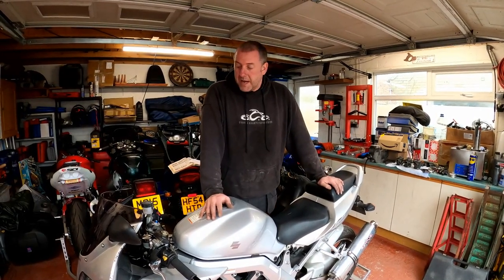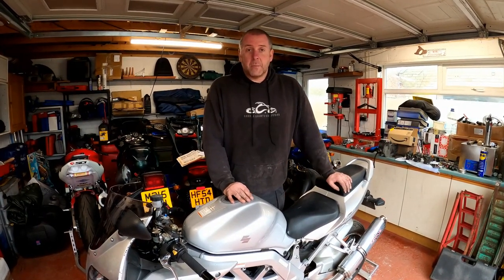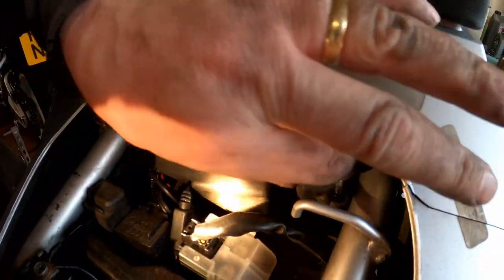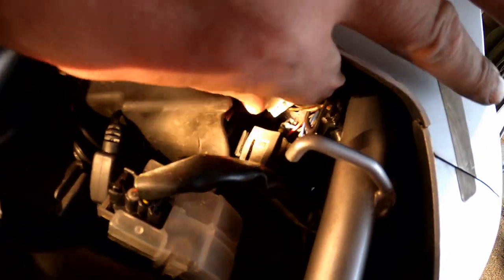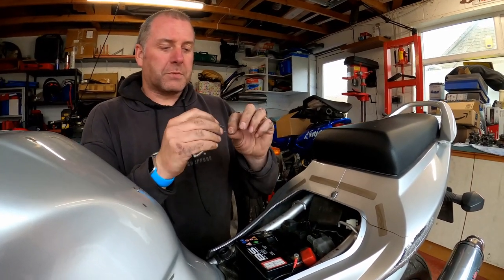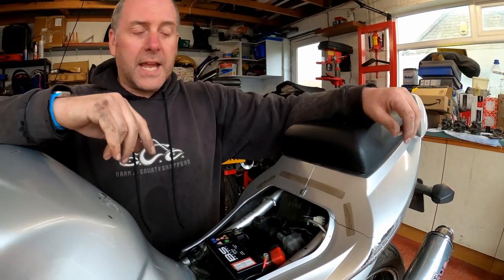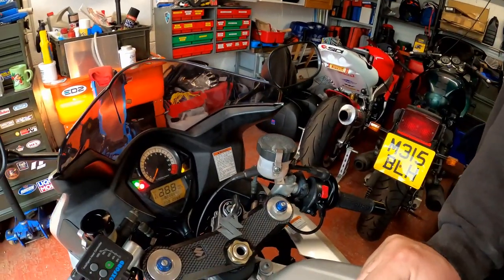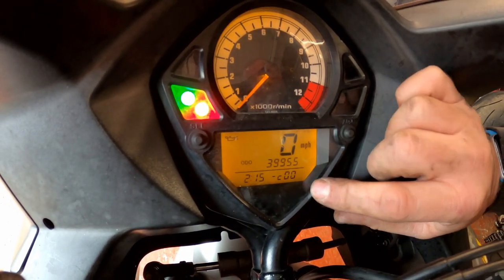Putting The Suzuki SV1000 & SV650 Into Dealer Mode And Reading Diagnostic Fault Codes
Hi everyone, welcome back to the Shed!

In this video I am going to demonstrate how to put your Second Generation (Fuel Injected) Suzuki SV1000 or SV650 in dealer mode.

Dealer mode will allow you to read off any diagnostic fault codes that the bike may be displaying an FI light in reaction to.

This should save you considerable time and money over taking your bike to a Suzuki dealer or specialist.